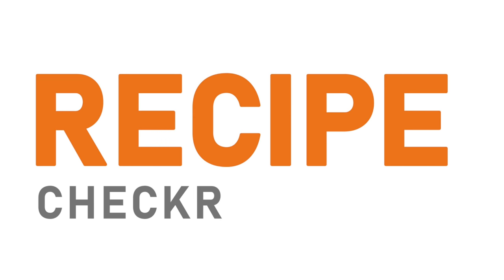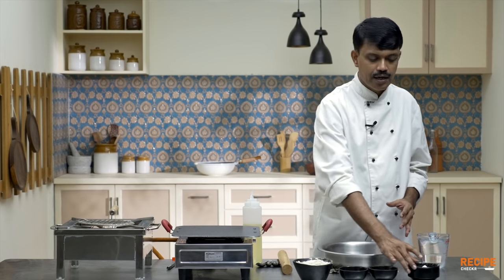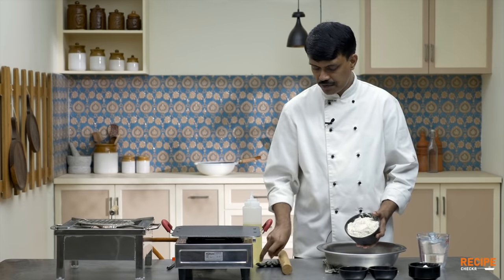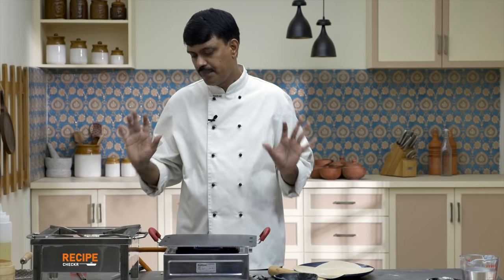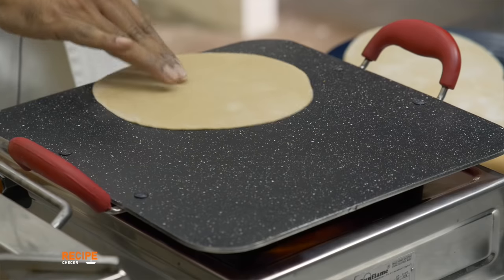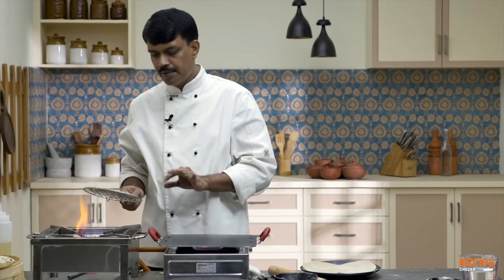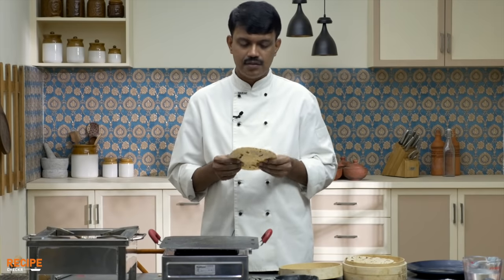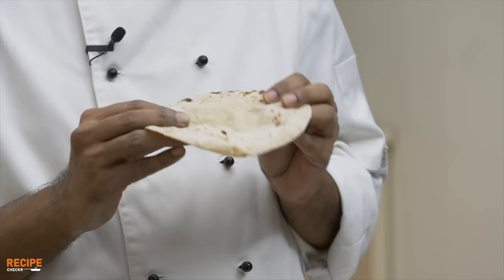Phulka Recipe | soft Chapati | Soft Roti | Avoid the 5 common mistakes | Tips & Tricks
Learn how to make soft Roti with the perfect Phulka recipe , make Soft Chapati and cook the perfect roti without oil. Avoid the 5 common mistakes while making  a Phulka and also in this video learn the tips and tricks of cooking a perfect Phulka recipe from Recipe Checkr

Do you like to pack restaurant-style snacks for your children to school? Here we got you some easy-to-follow recipe videos.
 உங்கள் அன்பு பிள்ளைகளுக்கு பள்ளிக்கு மதிய உணவுடன் உயர்தர உணவகங்களில் கிடைப்பது போல் நொறுக்கு தீனிகளை செய்து தர விருப்பமா?

Ingredients

Atta (Wheat Flour)      250 Gms (1 Cup)
Salt                              to taste
Sugar                           one pinch
Oil                                few drops
Water                          approx 125- 140 ml for kneading

📢📢📢 RECIPE CHECKR SOCIAL MEDIA PLATFORM 📢📢📢